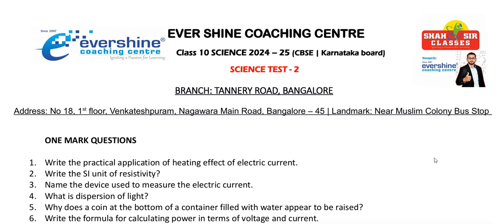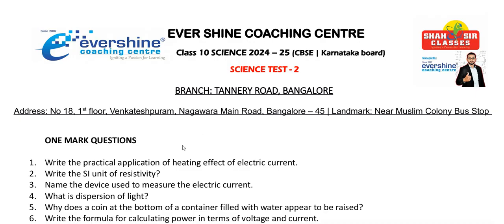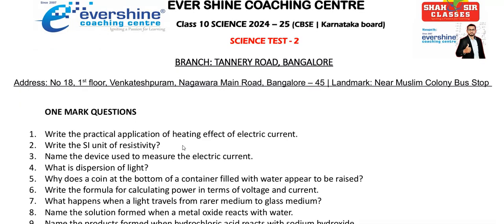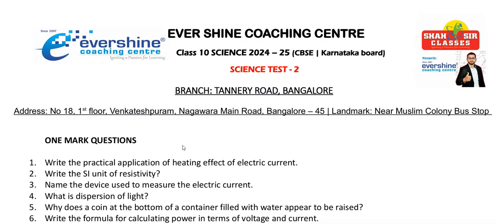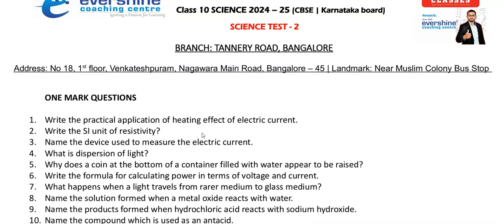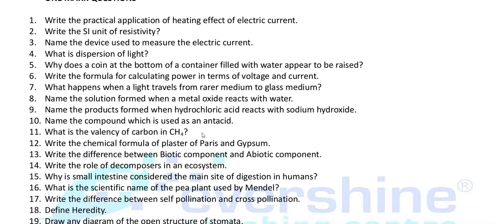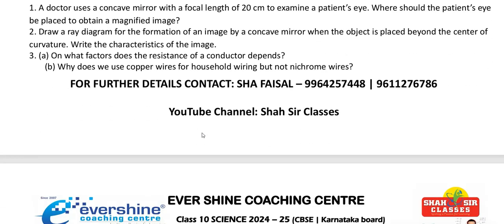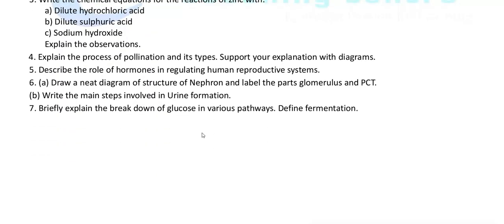Class 10 Science Test Series 2024-25 | Crack Your Exams with Shah Sir Classes | Test 2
Class 10 Science Test Series 2024-25 | Prepare with Shah Sir Classes | Class10Science Test Series 2024-25 Test 2 pdf

Welcome to Shah Sir Classes, your trusted destination for quality education! 🎓

Prepare to ace your exams with our specially designed Class 10 Science Test Series for 2024-25. This test series is carefully crafted to help you master every concept, practice effectively, and excel in your board exams.

📚 What You'll Learn:

Comprehensive coverage of all Class 10 Mathematics topics.
Chapter-wise practice tests and detailed solutions.
Expert tips and strategies for solving complex problems.
Mock tests aligned with the latest CBSE/State Board syllabus.

💡 Why Choose Shah Sir Classes?

Experienced Faculty: Shah Sir brings years of teaching experience with a proven track record of success.
Student-Centric Approach: Personalized attention to ensure every student achieves their potential.
Proven Results: Hundreds of students have excelled in their board exams with our guidance.
Interactive Learning Environment: Our classrooms and online sessions are designed for maximum engagement.

🏫 About Shah Sir Classes

At Shah Sir Classes, we are committed to nurturing young minds with the best educational resources. With state-of-the-art facilities, an experienced teaching team, and a supportive learning environment, we prepare students to tackle challenges confidently.

Class 10 students aiming for top scores in board exams (2024-25).
Students looking to strengthen their foundation in Mathematics, Science, Social & Kannada.

Visit our coaching center or enroll online to get access to our exclusive test series and resources.

📍 Ever Shine Coaching Centre Details:

Address: NO 18, 1st Floor, Nagawara Main Road, Venkateshapuram, Near Muslim Colony Bus Stop, Bangalore 560045

Let’s work together to achieve your goals! 💪